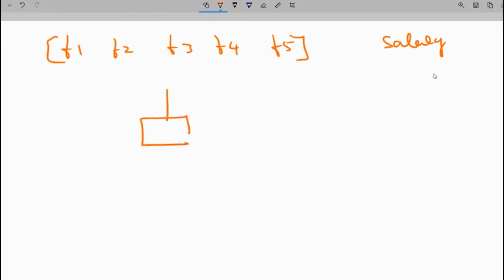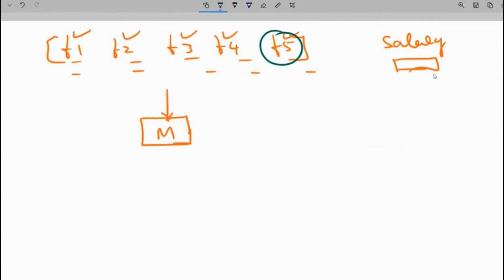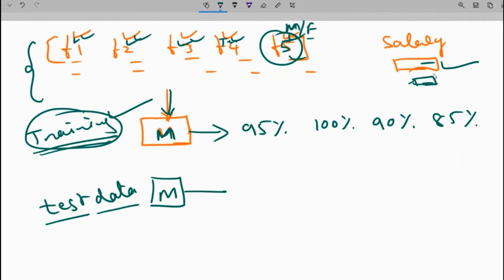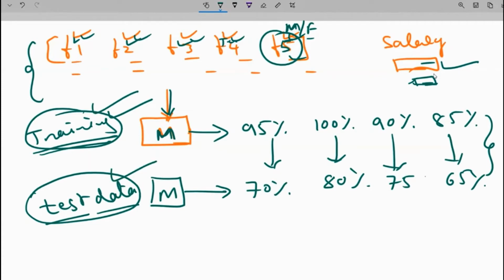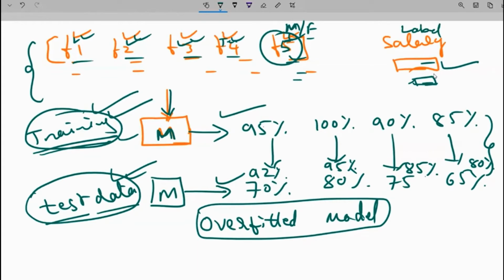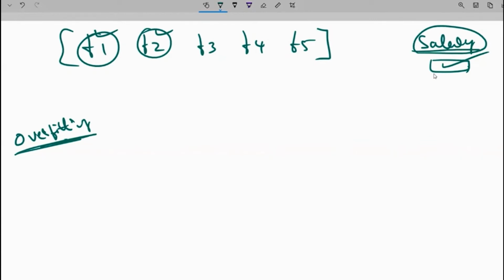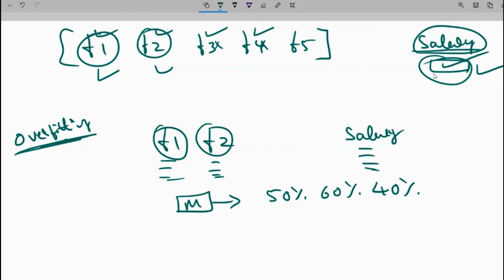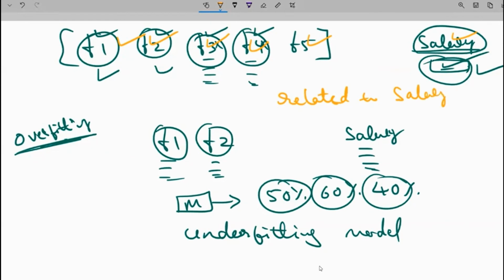Overfitting and underfitting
overfitting and underfitting in machine learning
overfitting
underfitting
machine learning

if you have any proble plese do comment of the commentbox
or